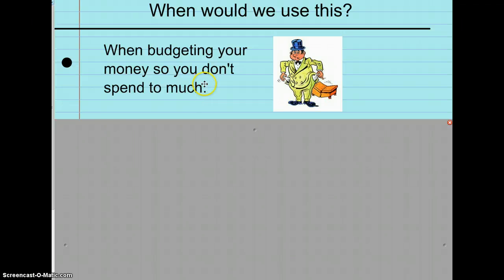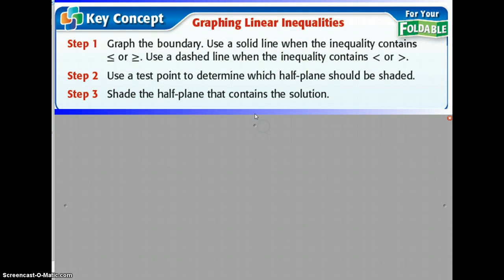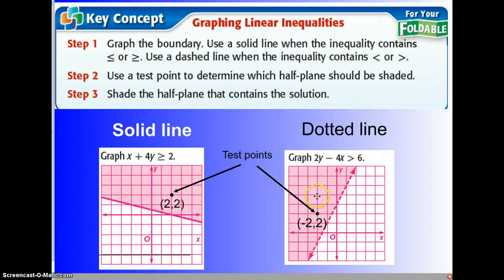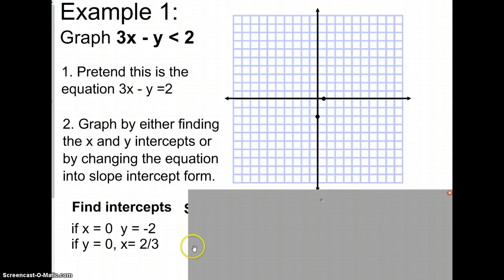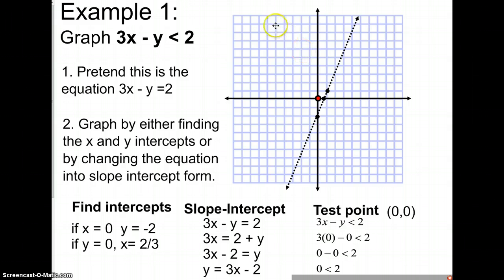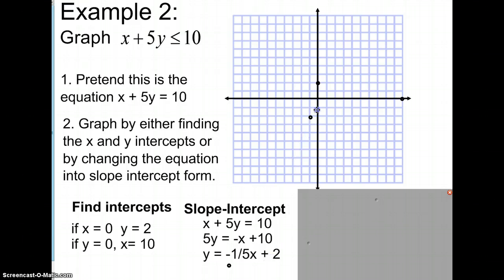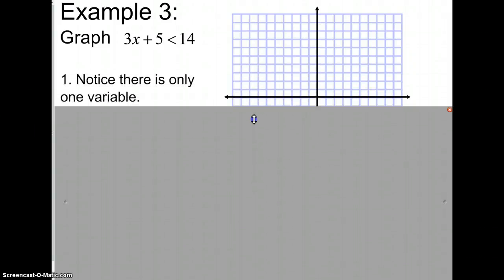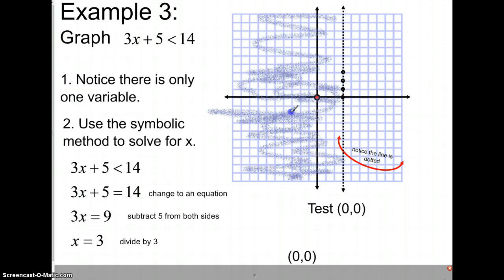Graphing Inequalities in two variables 5.6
Graphing Inequalities in two variable